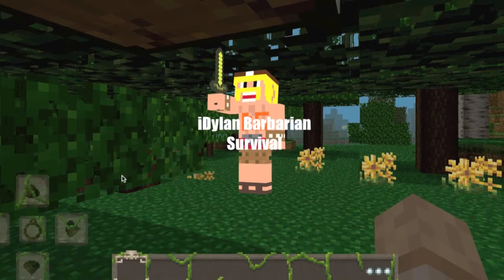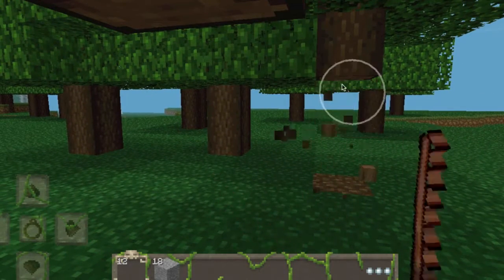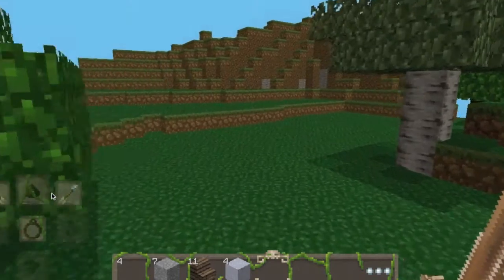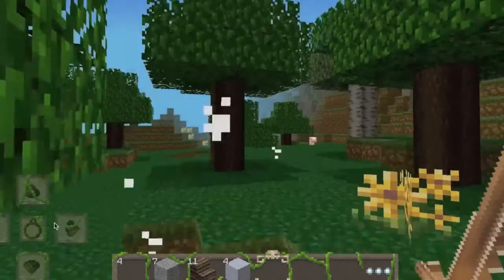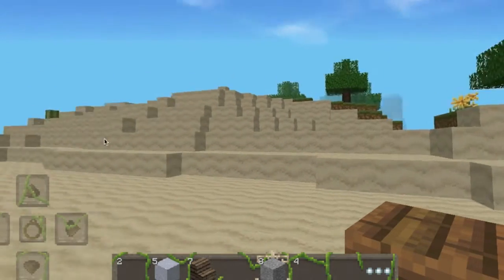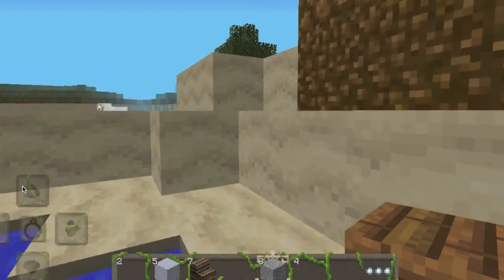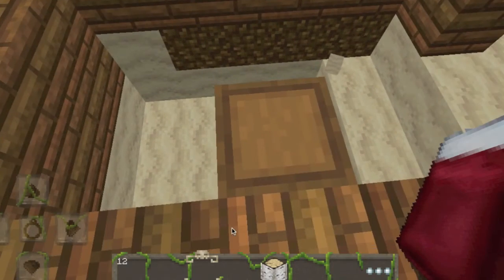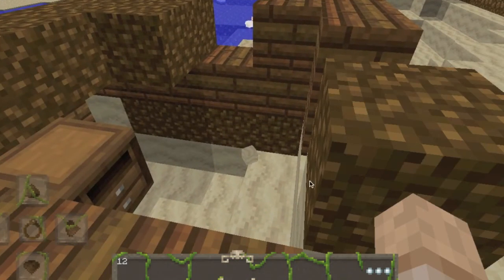jungle craft #1 new series for sure